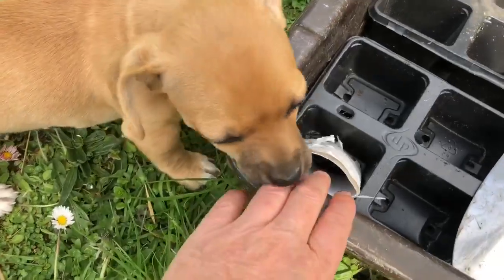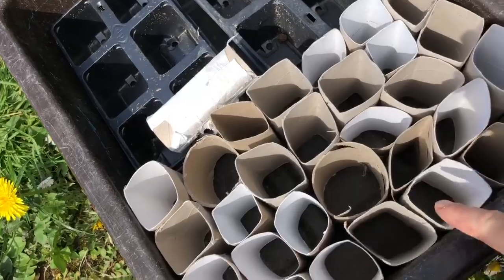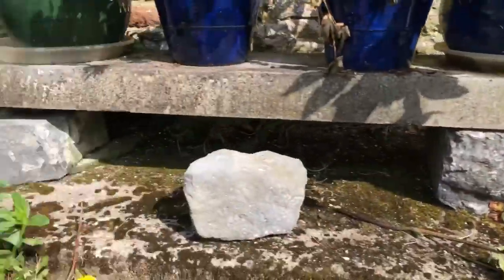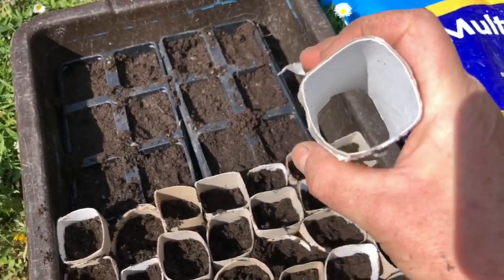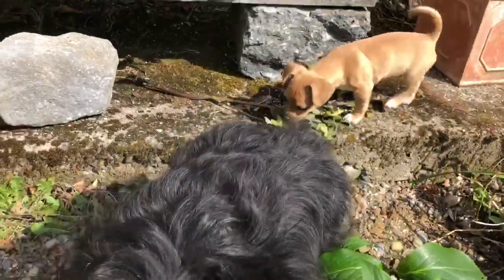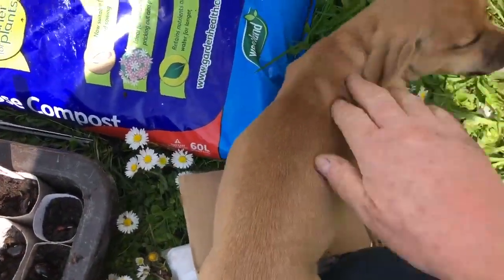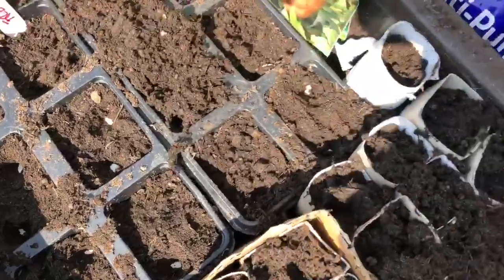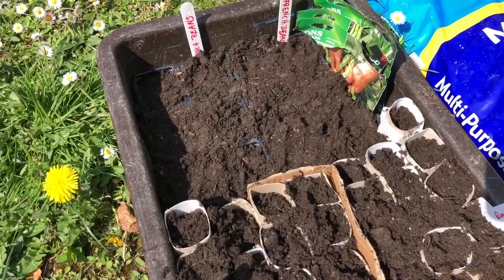Planting beans with puppy help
I love green beans so planting some in loo rolls to trans plant once they get a good size & frosts are no longer prevalent. Spats try’s to help as I bumble along, as I’m no gardening expert.